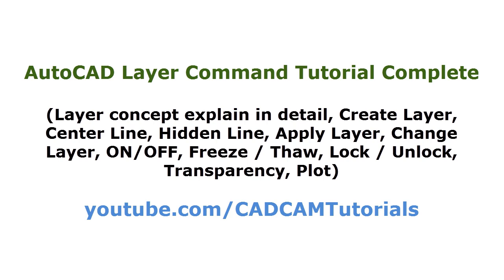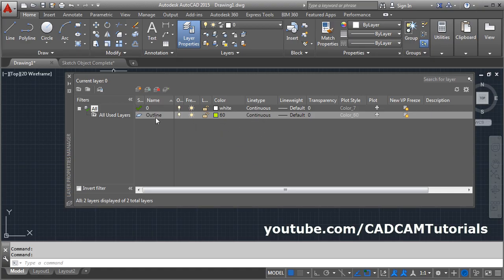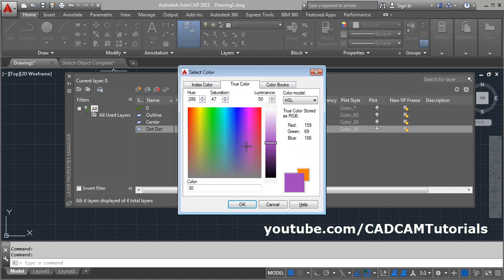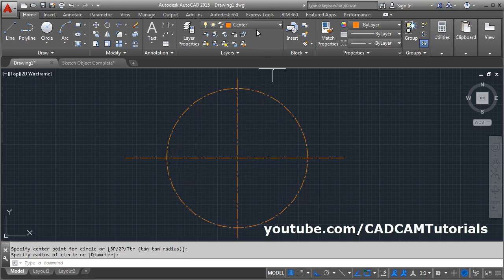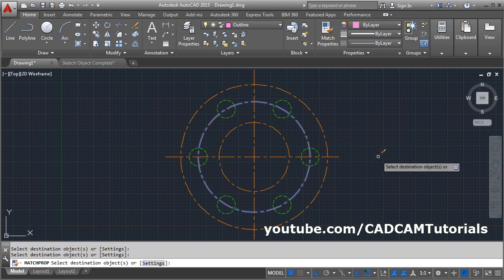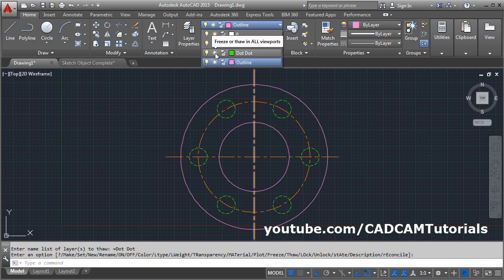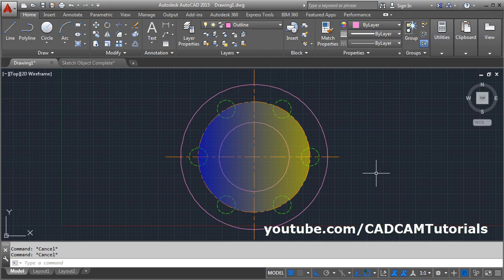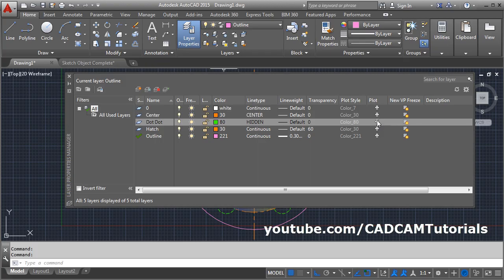AutoCAD Layer Command Tutorial Complete | Layer Properties Manager | AutoCAD Layers Explained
AutoCAD Layer Command Tutorial Complete | Layer Properties Manager | AutoCAD Layers Explained. This tutorial shows how to use layers in AutoCAD drawing step by step. Topics covered in this tutorial are:
How to create layers
How to apply linetype, color to layer
How to apply center line and hidden line
How to increase gap between center line and hidden line
How to change object layer
How to use layer transparency
How to block layer from printing
What is ON, OFF, Freeze, Thaw, Lock, Unlock
AutoCAD layer management tutorial
AutoCAD layer tutorial
AutoCAD layer properties
AutoCAD layer manager